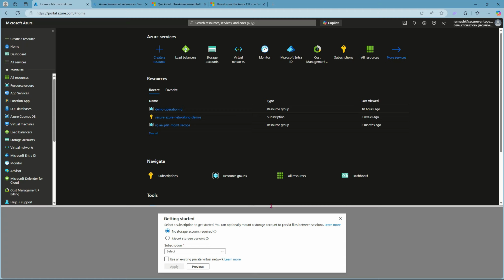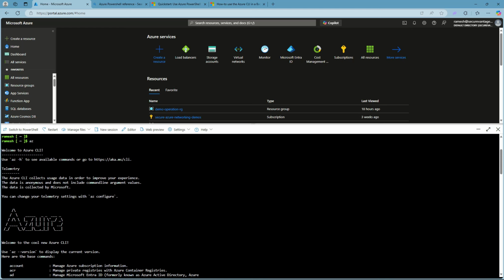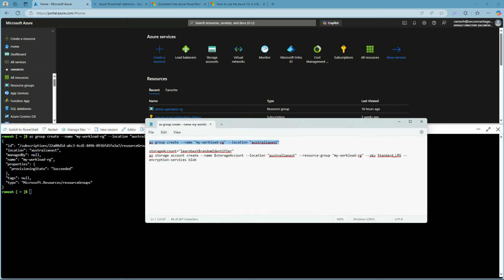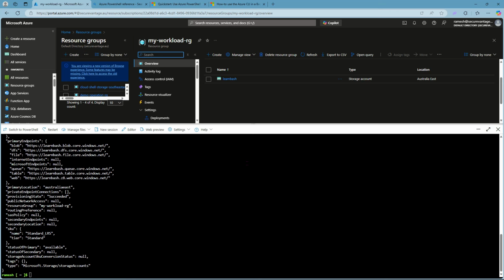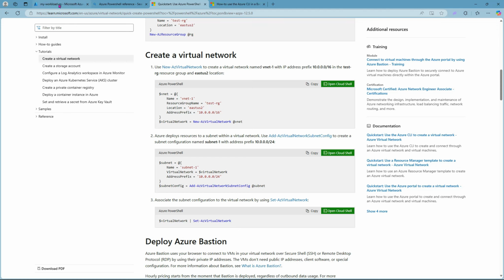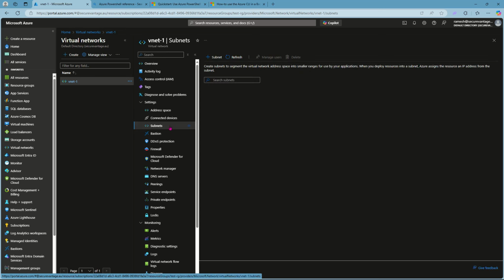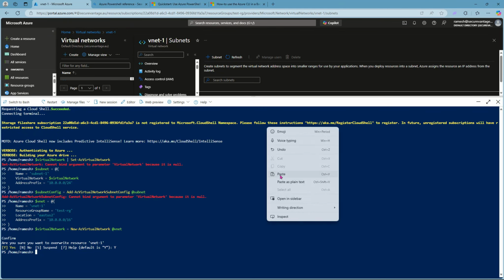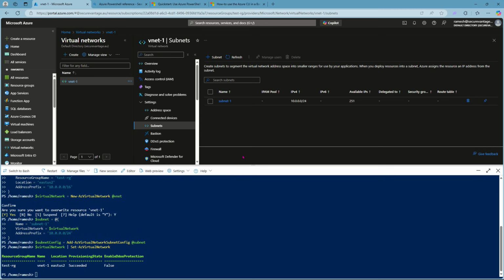Demo: Azure Cloud Shell and Usage